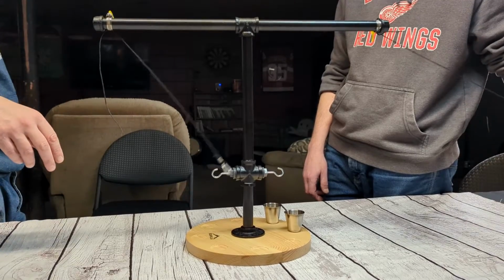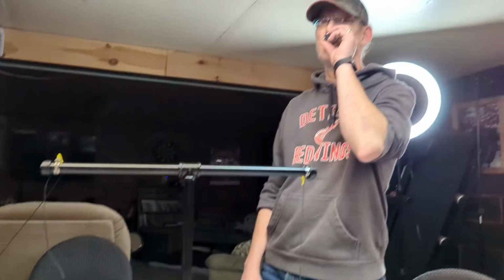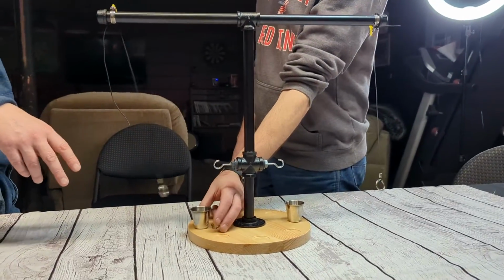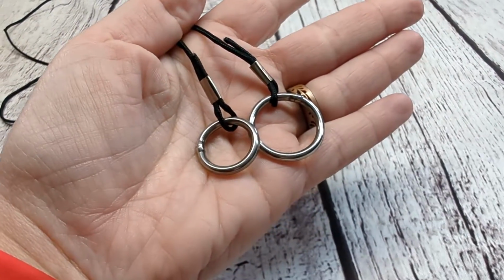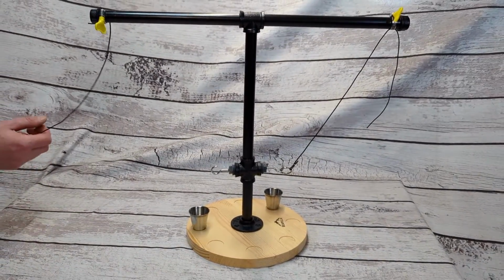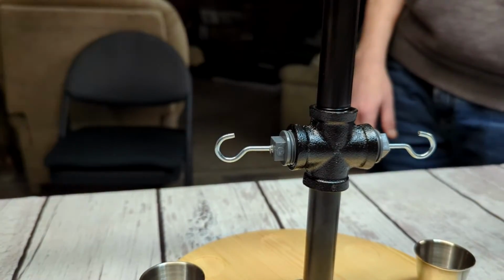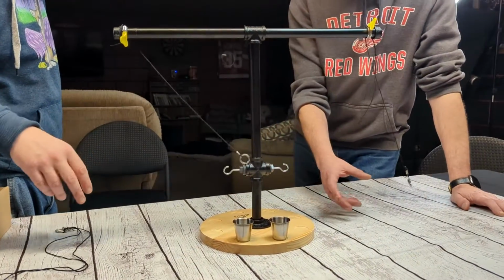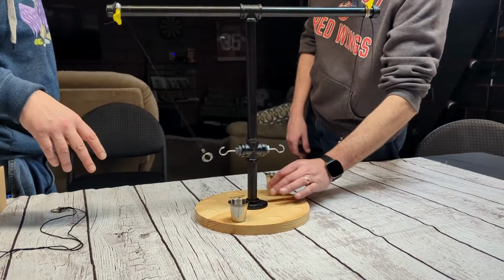This is Our NEW Table Top Game! Can You Hook The Rings?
Is this the best  ring toss game you can buy?  Let's watch the review to find out!
It’s not just a drinking game!  Welcome to the review, today we are doing a review of this ring toss game, this product was sent to us for our honest review.  Yes, many people will play this as a drinking game.  It even comes with the two shot glasses to get your game started, but you don’t have to be a drinker to have fun with this!  It’s fun even without drinking, that being said. . . drinking does make it a bit harder!  So this comes nicely packaged and does need to be assembled.  We put it together really fast, it was pretty easy.  One thing to note, the rings, do come in two different sizes.  The bigger ring makes the game a bit easier, and sometimes it’s best to start with that until you get the hang of the game.  So the idea behind this is to get the ring onto the hook, which I am sure you are thinking, oh that's easy!  Is it though?  It’s not as easy as you think there is real strategy to this game! If you get good with the big rings, you can switch out for the smaller rings.  This is a great table top game for any of your parties!  And like I said, you can fill those shot glasses with anything fun that you want!  We really enjoyed this, and it’s going to be a new game that will sit out during our events and parties!  It’s well made, it’s sturdy, and it’s fun!